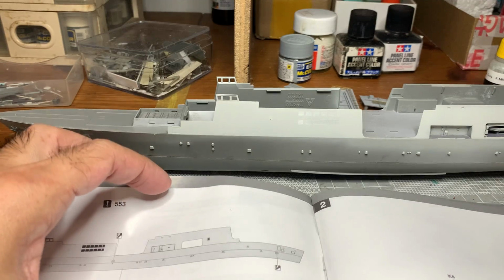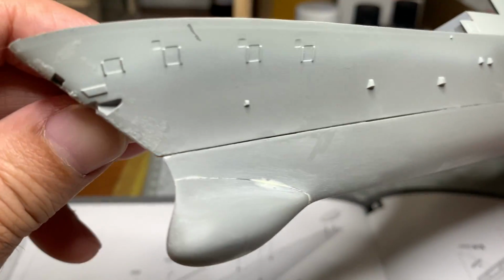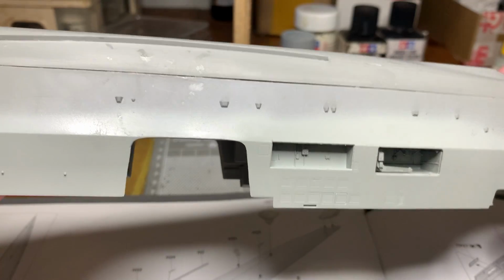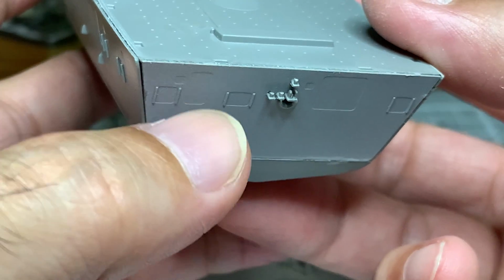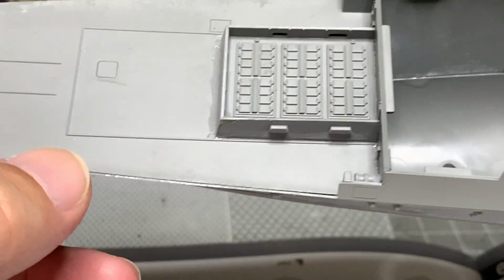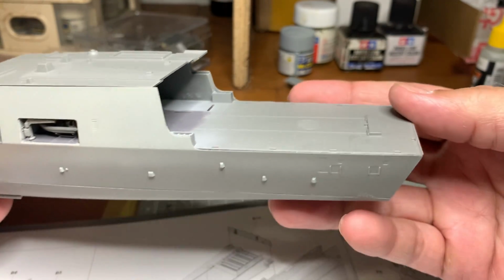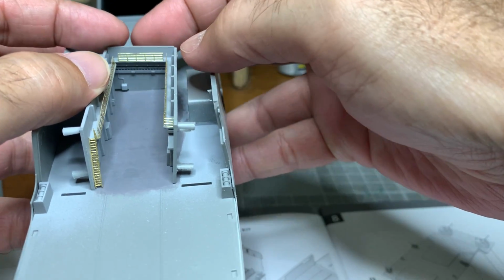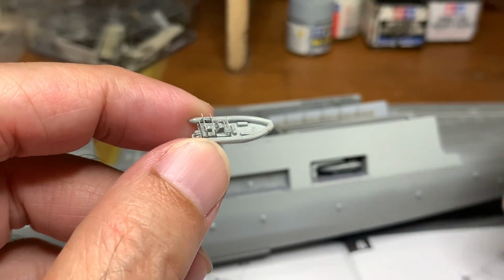1/350 Italian Horizon class destroyer. build update part 1